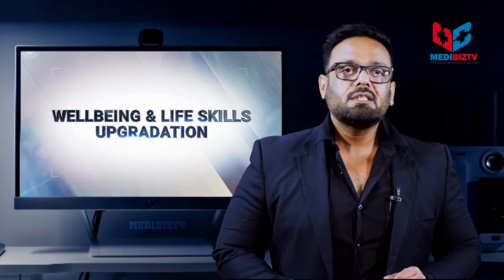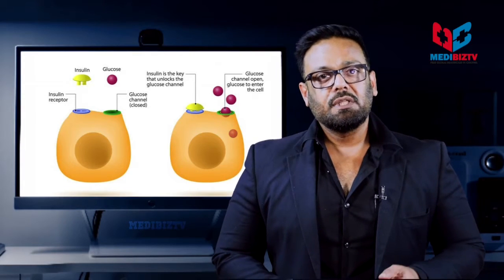INSULIN RESISTANCE - THE MOST IMPORTANT BIOMARKER TO PROTECT YOUR HEALTH.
Understanding Insulin metabolism and insulin resistance  is the key for fat loss, obesity and preventing type 2 diabetes.